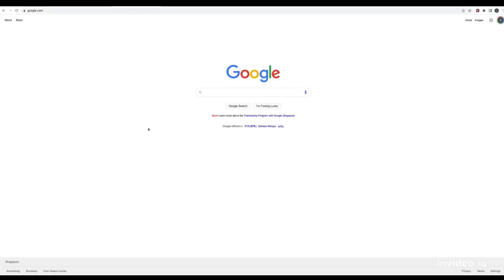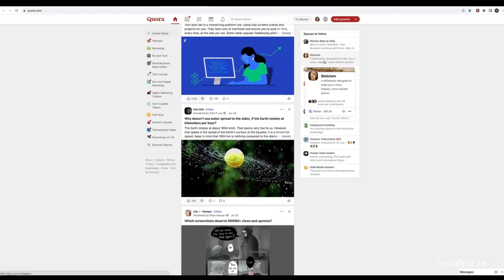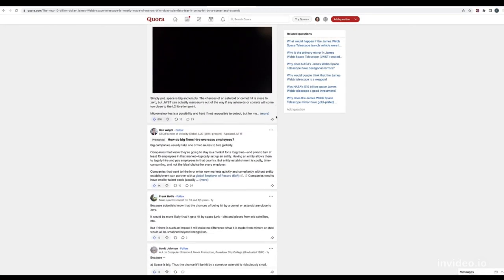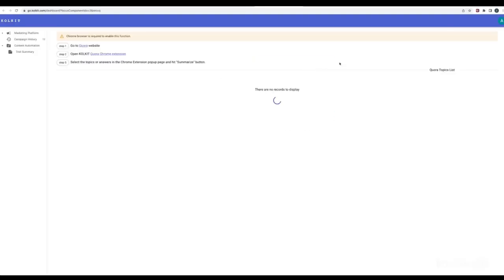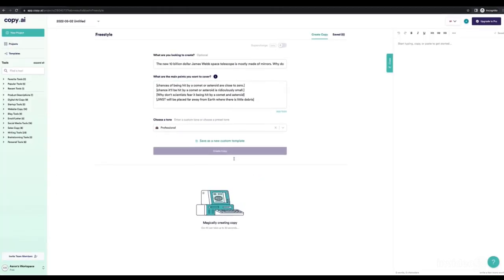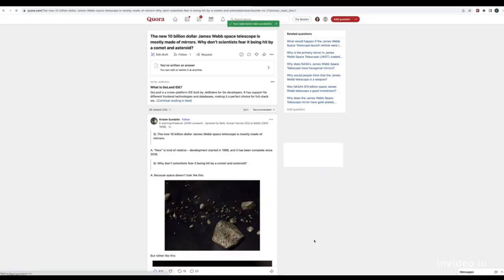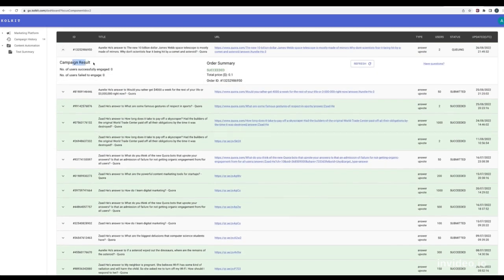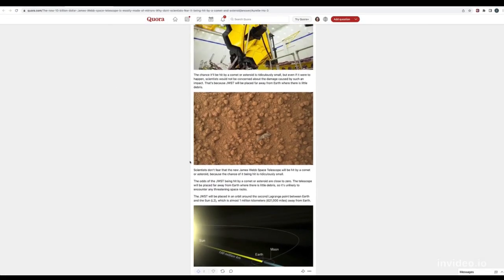Quora writing and upvote bot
Quote answer content writing bot with KOLKIT. Using AI bot to assist you in writing content efficiently and with quality.
KOLKIT Quora Chrome extension tool help you summarise the data on Quora like the number of viewers, number of upvotes and shares etc. It also help you generate a summary for your interested topics for free.
KOLKIT work with Copy.ai AI tool to help you generate the content (Quora answers, blogs etc) for your further tailor and turning.
Kolkit tool also help to to engage users, acquire upvote and views quickly and legally.
All these features are as all-in-one solutions on KOLKIT marketing platform.